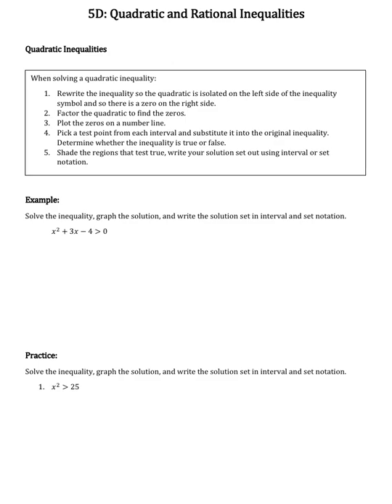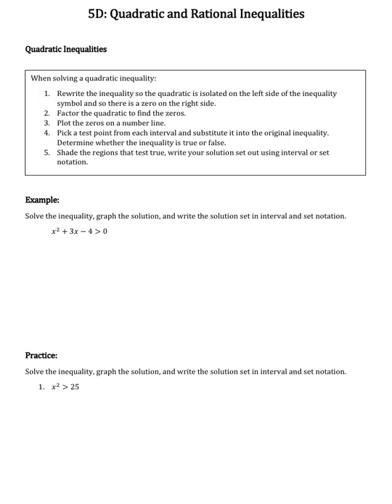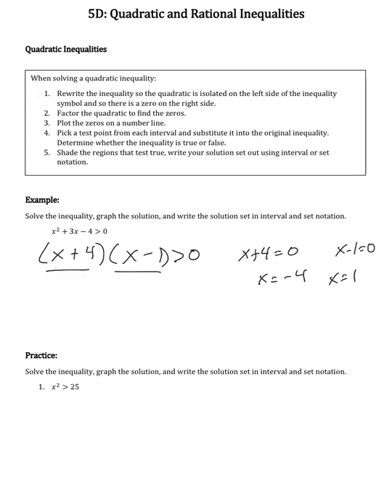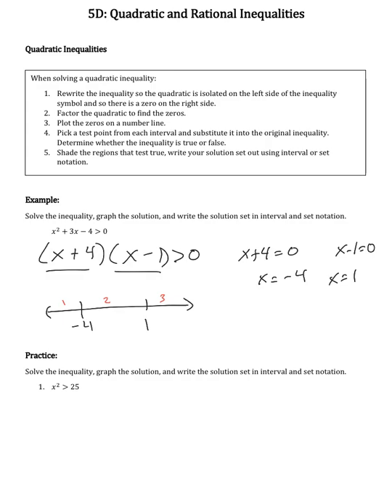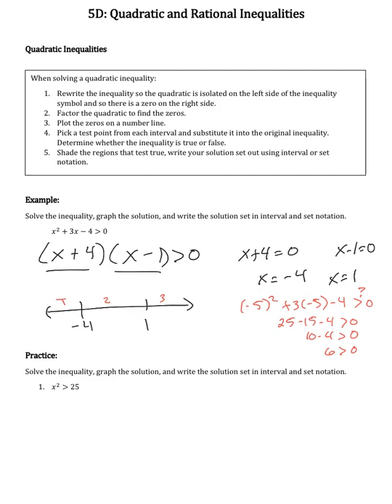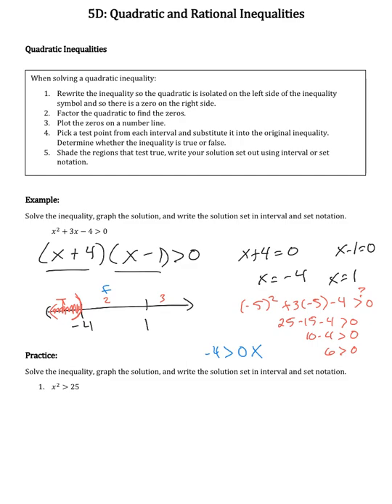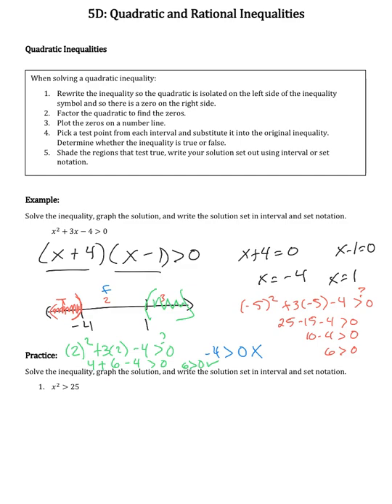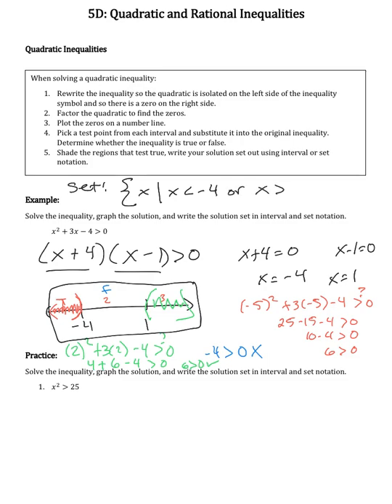5D Solving Quadratic Inequalities